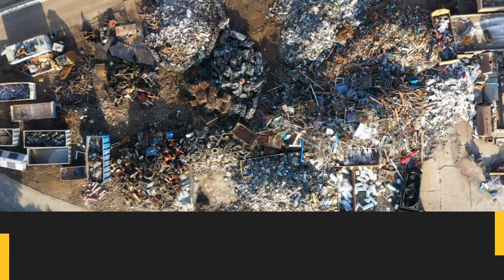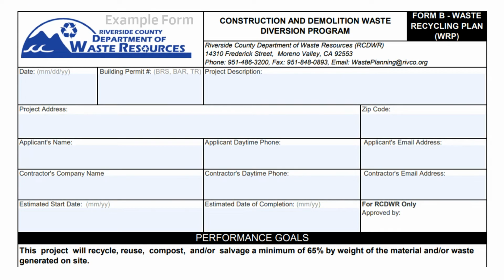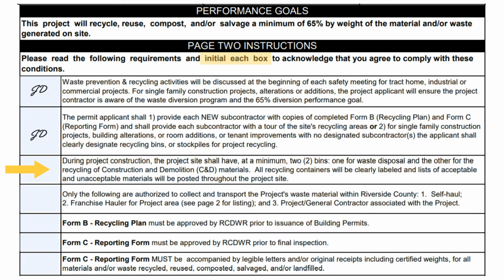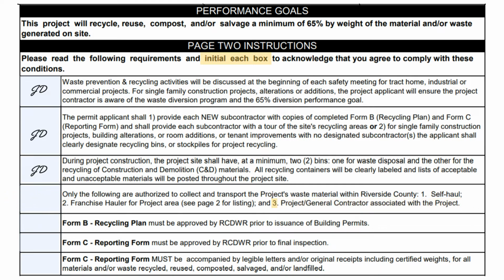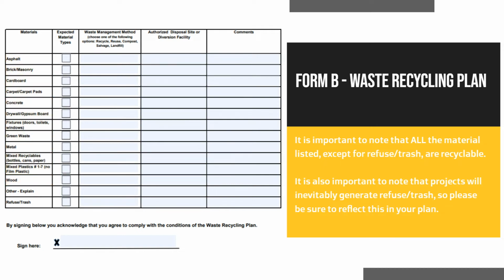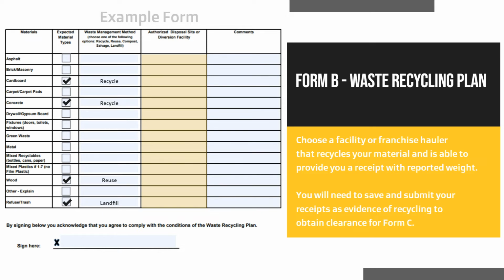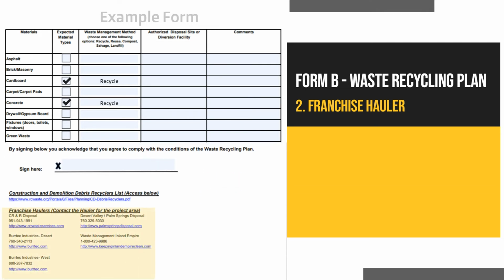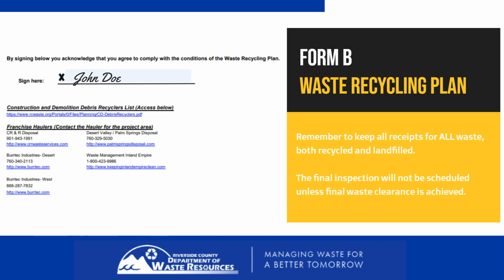Construction & Demolition Waste Diversion Program: Waste Recycling Plan (Form B) – Full Tutorial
The Construction and Demolition (C&D) Waste Diversion Program is designed to assist applicants in diverting C&D waste from landfills as required by the CalGreen Building Code (CCR, Title 24, Part 11 - CALGreen). The Waste Recycling Plan (Form B) serves as the “plan” on how the applicant will recycle C&D waste to meet the 65% diversion requirement.

Timestamps
Intro (0:00)
Program Information and Compliance (0:32)
What is Form B? (1:16)
Providing Project Information (1:38)
Performance Goals (2:15)
Understanding the Requirements (2:27)
Expected Material and Waste Management Method (4:40)
Self-Haul (6:07)
Contract with Franchise Hauler (7:00)
Reuse/Compost/Salvage (7:35)
Submitting Form B (7:55)